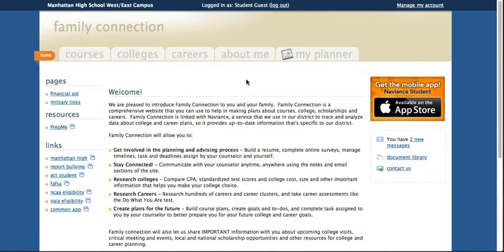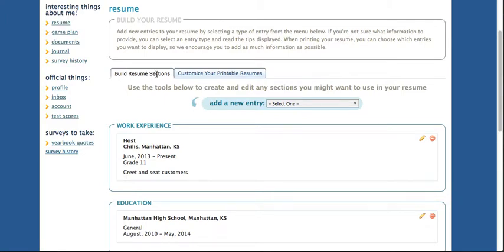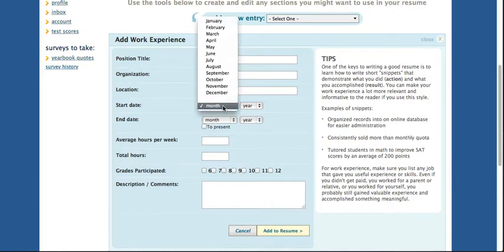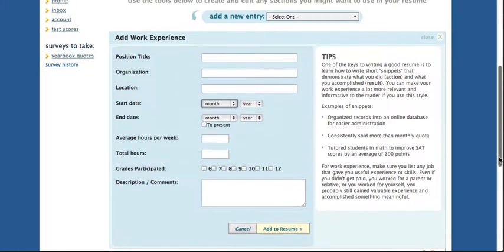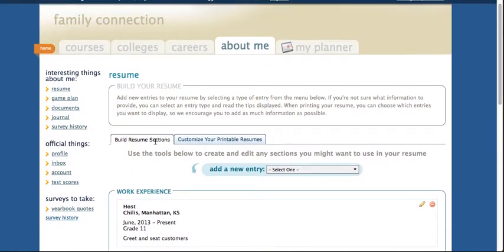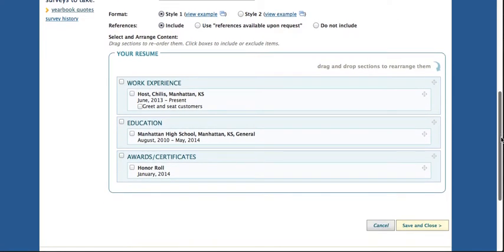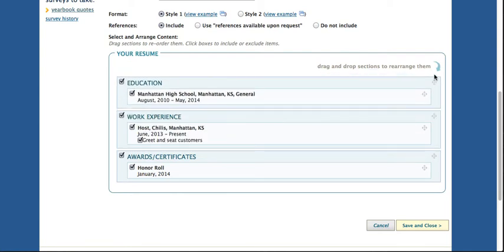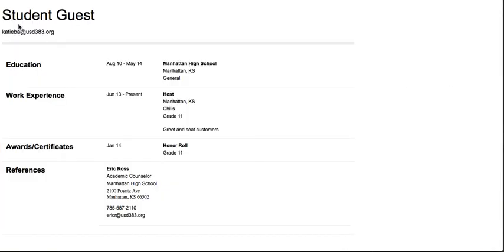Building a Resume in Naviance